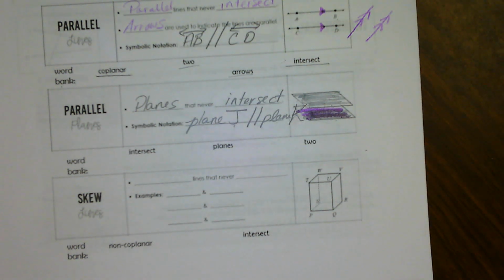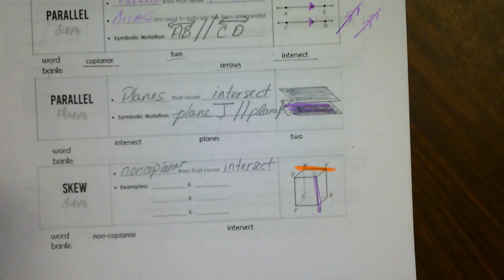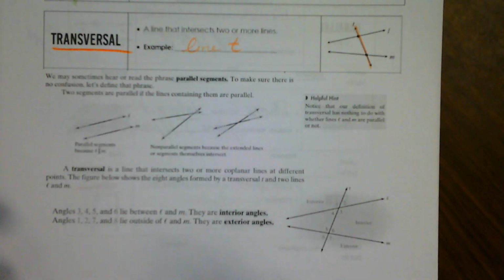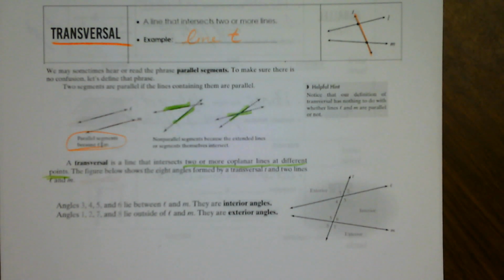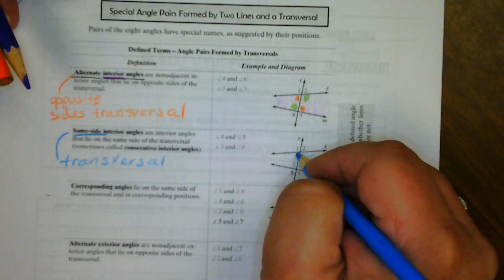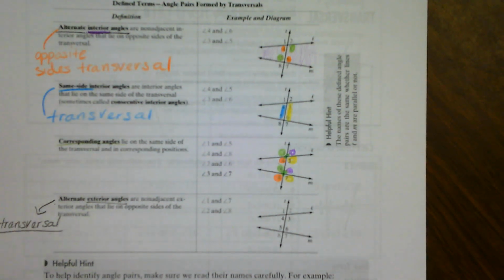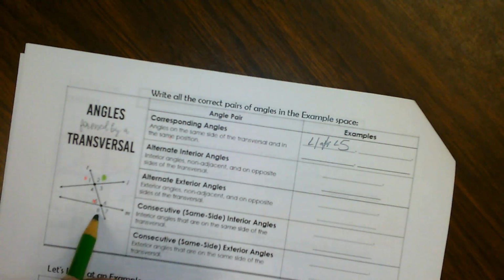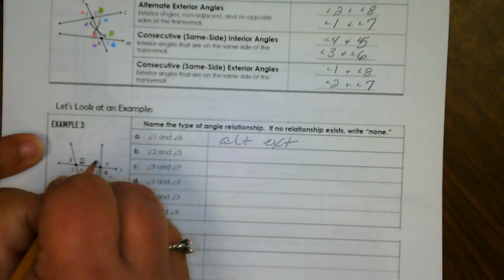2 1 Parallel Lines, Transversals, Angle Pairs Part B